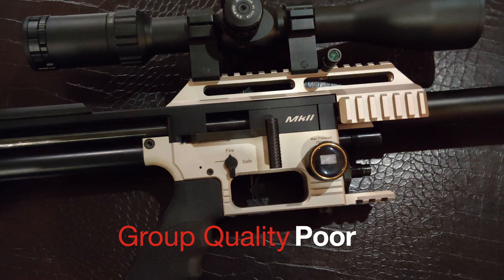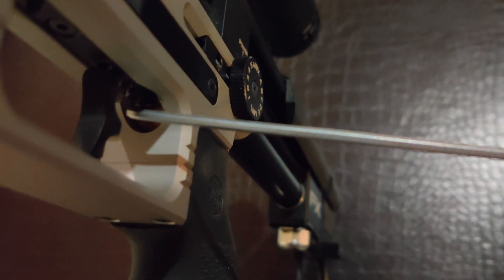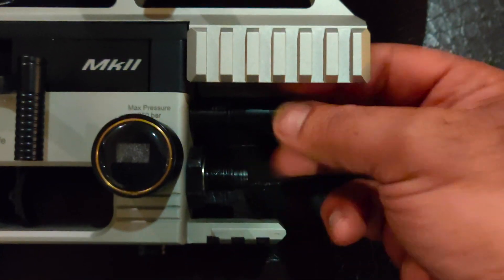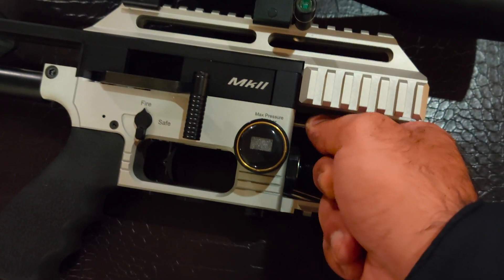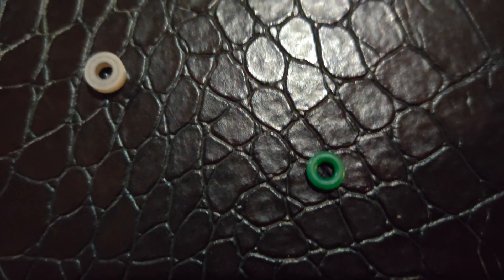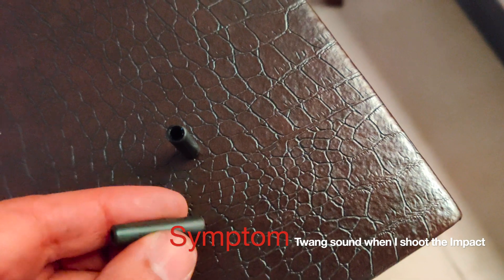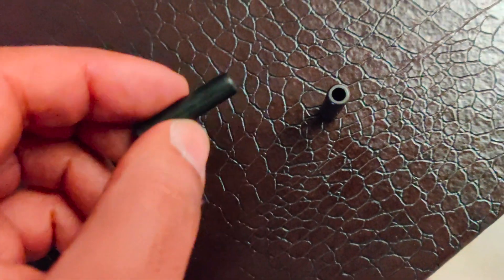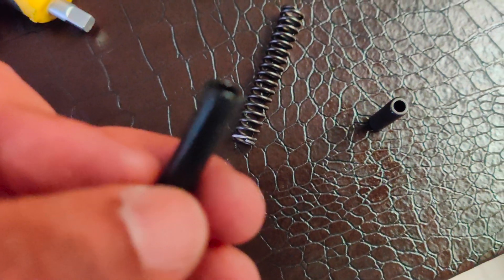Inconsistent FX IMPACT New issue and How to Fix it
FX Impact MK2 was making a twang every time we shot it like there was metal hitting the metal. This is normally an indication that the C3 bumper is bad. Even after replacing the C3 the issue was still there. Upon inspection I found that the central hole in the spring guide was too large as compared to the other one i has seen. So I replaced the guide and the twang was gone and the group closed. Sorry for the typo " Loose and not Lose "

Shot count: 18
Low: 930
Hi: 937
Avg: 933
STD Dev: 2.1
Spread: 7.0

932
937
930
935
932
935
935
930
932
932
935
935
932
932
930
932
932
930